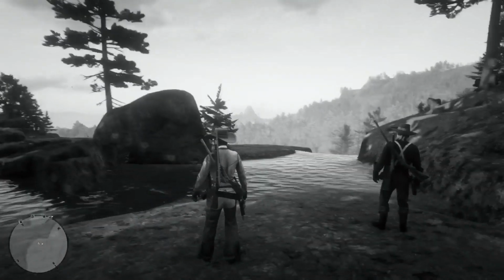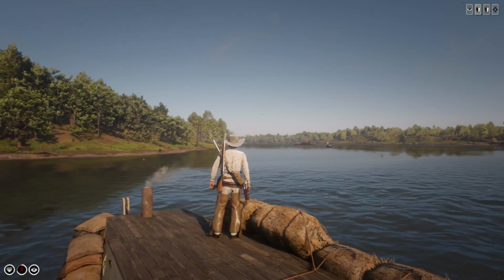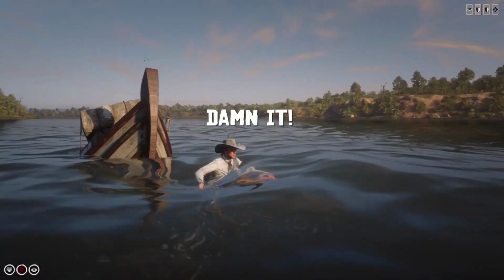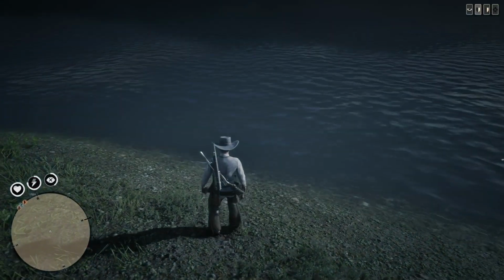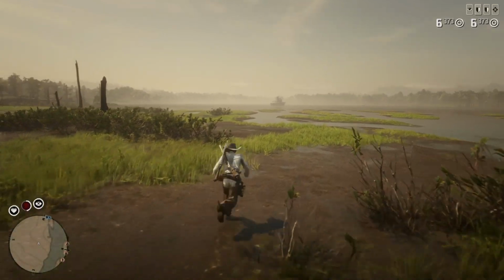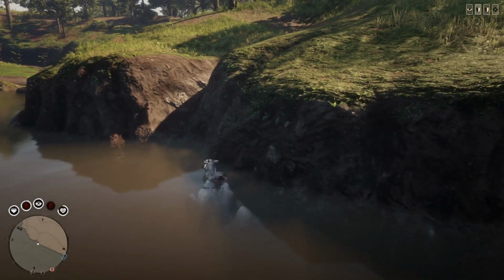The MYSTERY of the SECRET SWAMP in Red Dead Online | RDO | HD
This is the last hole on our map we had to fill. The hidden swamp south of Saint Denis.

You want to become a “TEAM Member” or “TEAM Premium Member”?
Press the JOIN button next to our channel name. ;)

As always, thank all of you for watching!